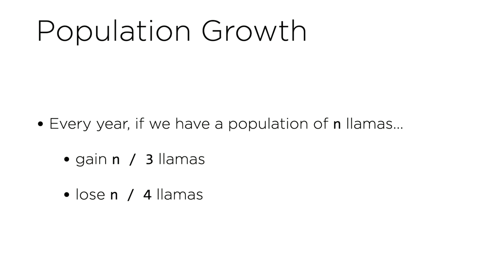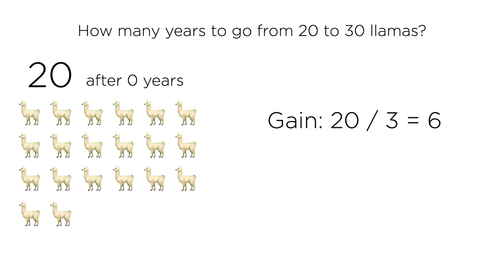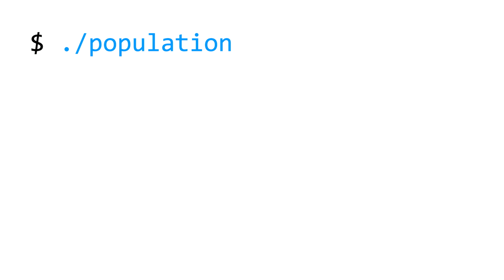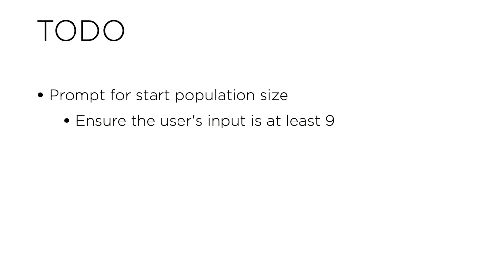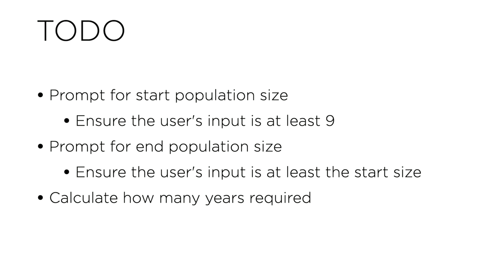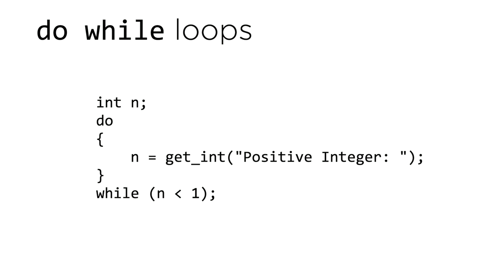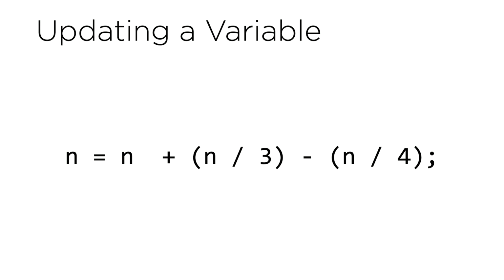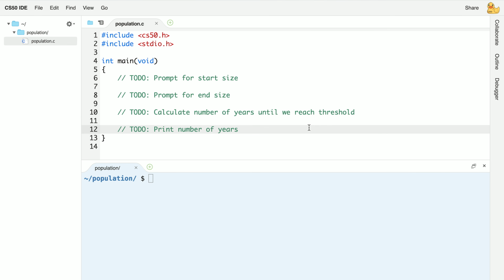Population Growth - Walkthrough - CS50 Labs 2020